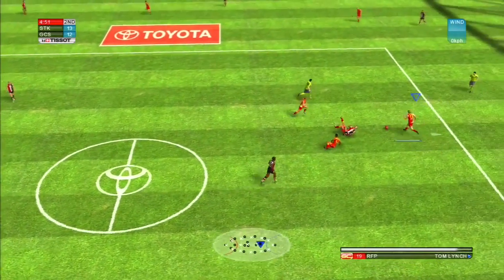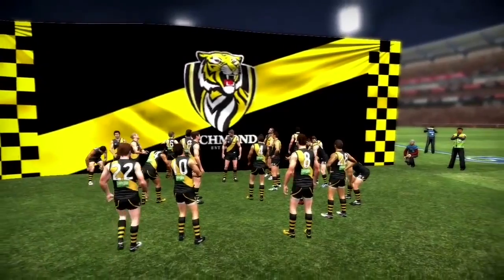AFL EVOLUTION VS AFL LIVE 2 | GRAPHICS/GAMEPLAY COMPARISON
guys, hold off on the harsh criticism at least until we have seen some ACTUAL gameplay, game devs have feelings too :D